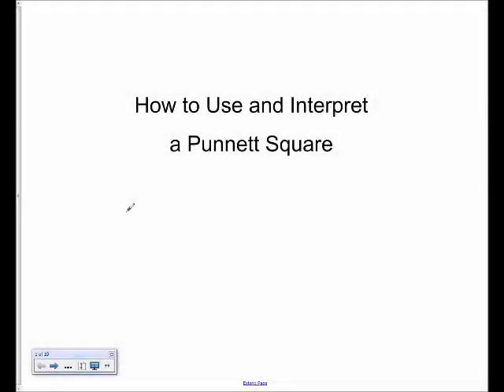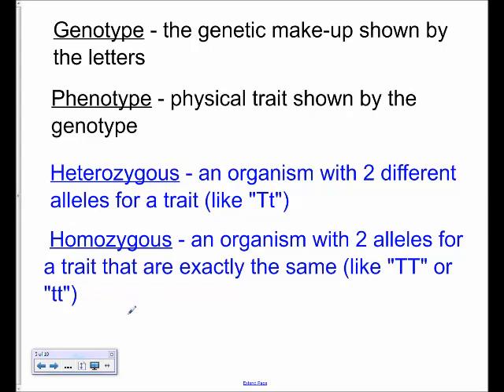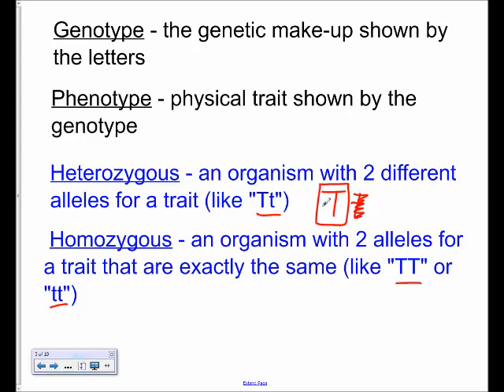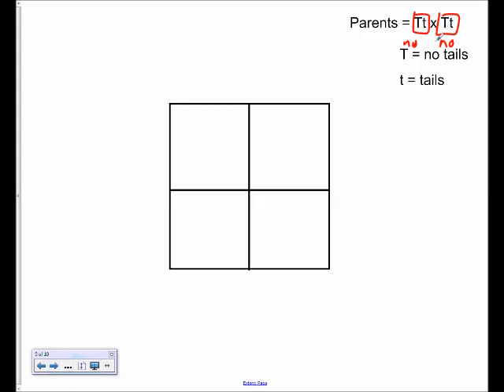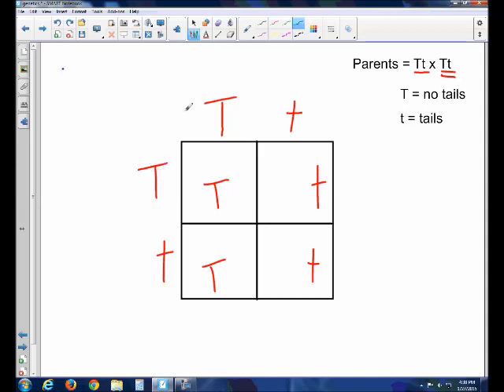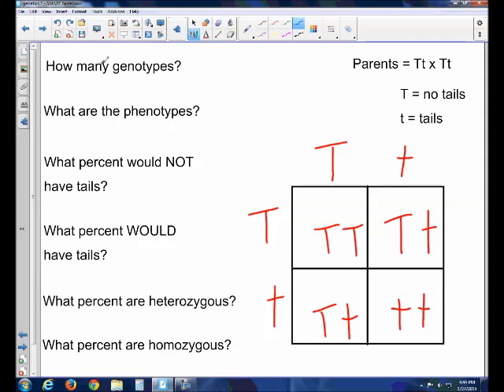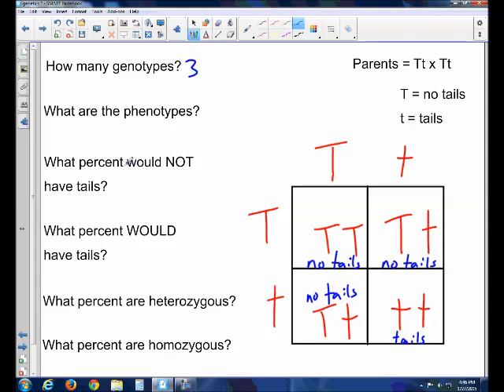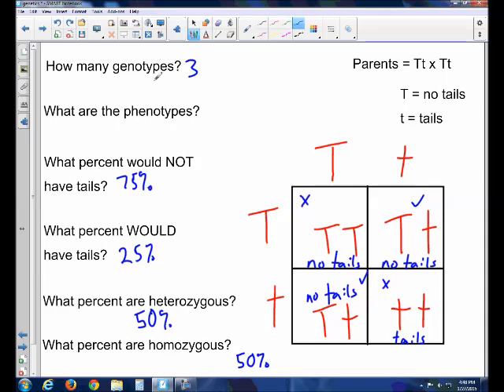How to work Punnett Squares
This video explains how to work and interpret Punnett Squares.